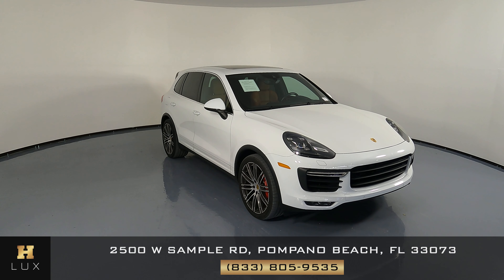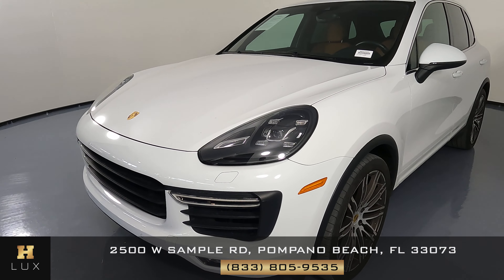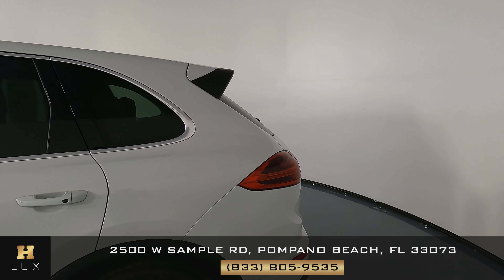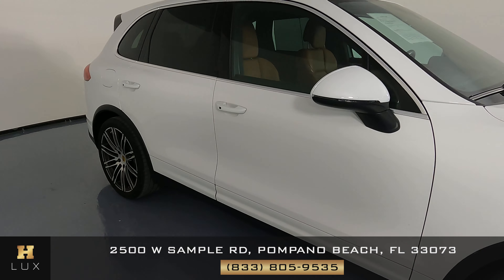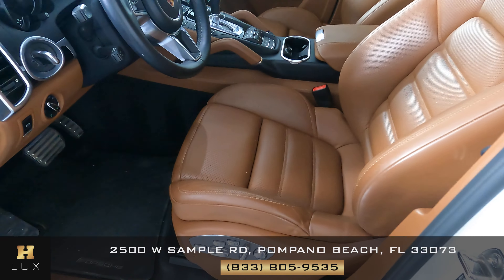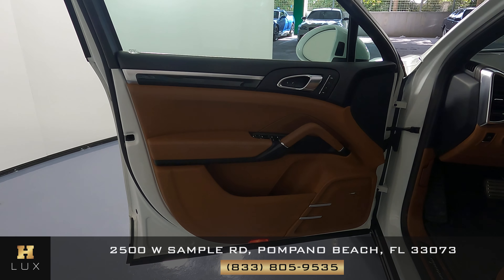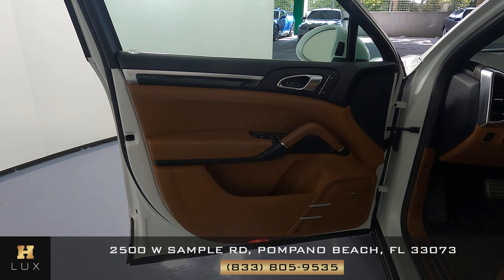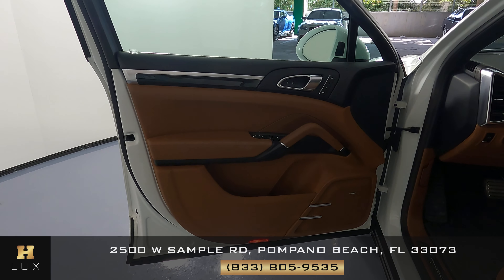2018 PORSCHE CAYENNE TURBO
WP1AC2A20JLA85217